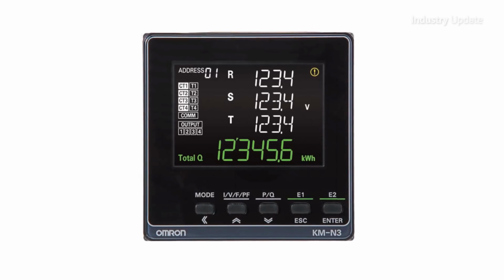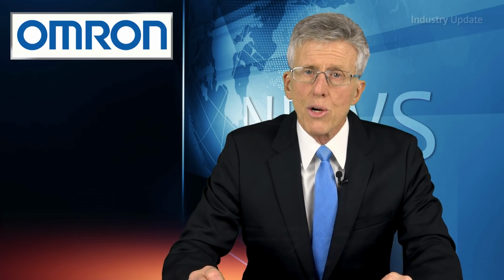Industry Update: Omron - Multi Circuit Power Monitors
Tim Webster and Industry Update Manufacturing Media present the range of Multi Circuit Power Monitors available from Omron.